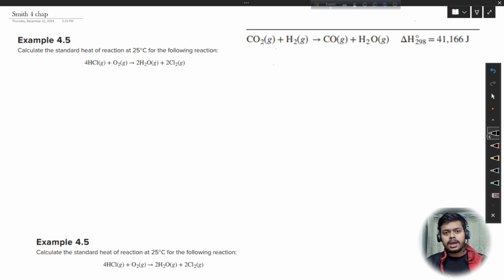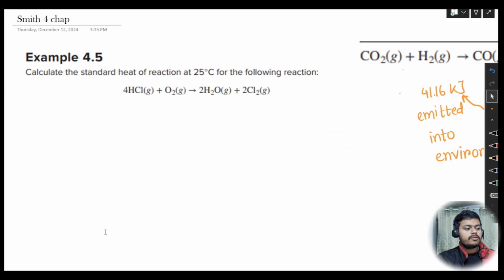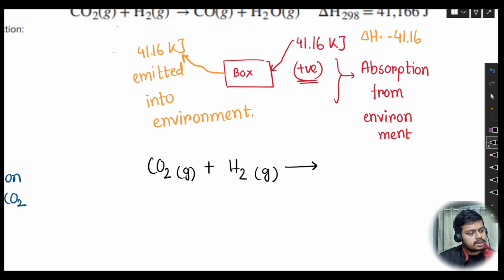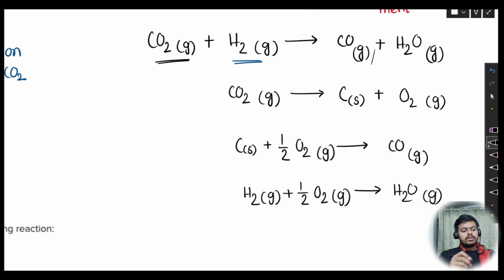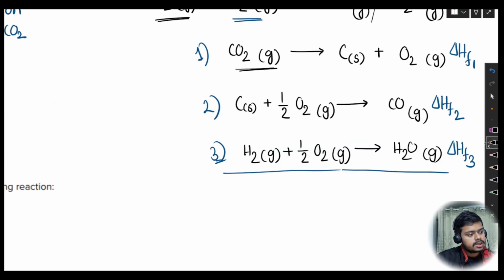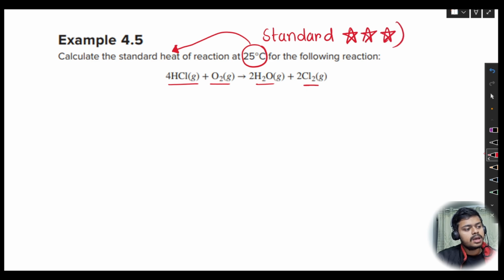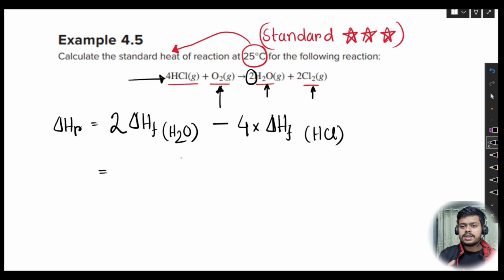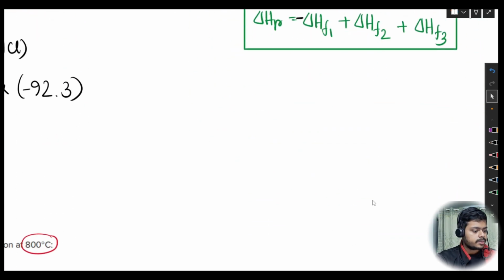Calculation of heat of reaction part 1 (in english)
In this video, we will be able to learn about the basic concepts of heat of reaction and heat of formation. Hope you enjoy it!